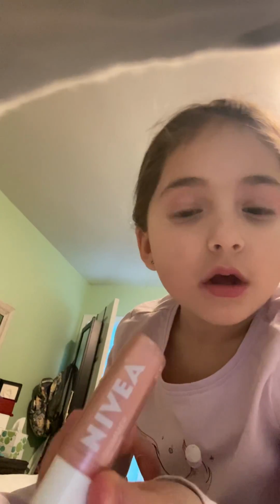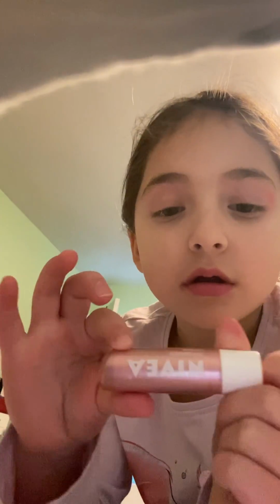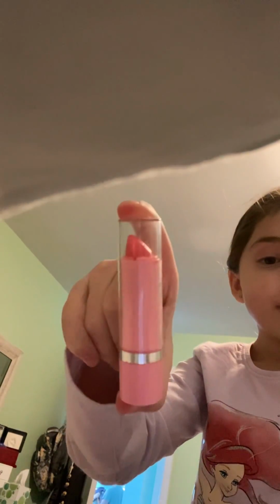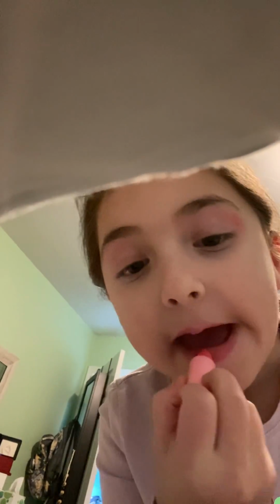GRWM Liliana does makeup 3.0